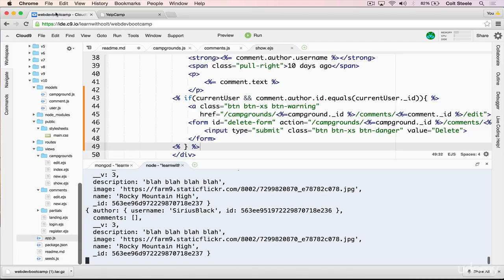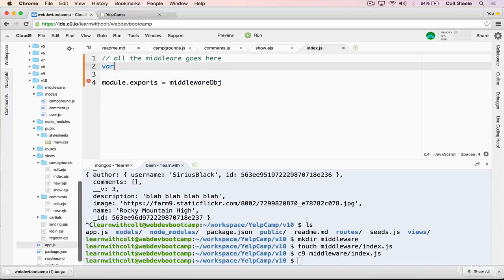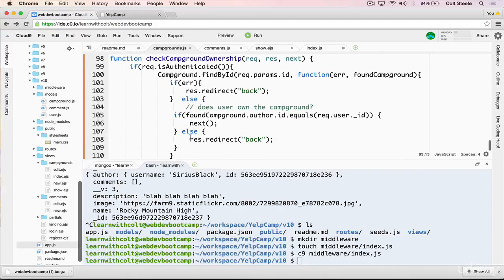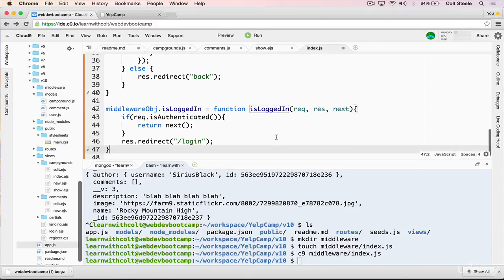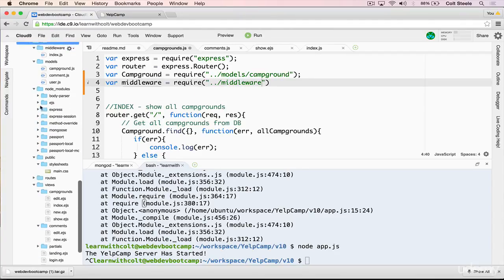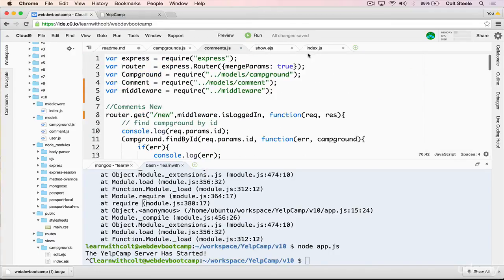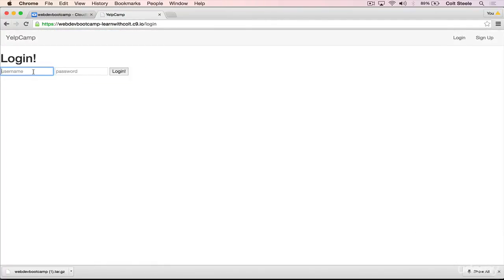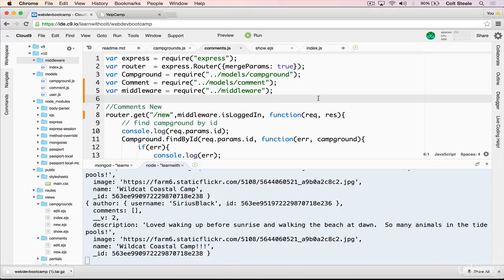255 Refactoring Middleware1